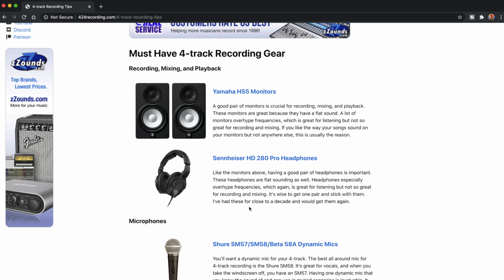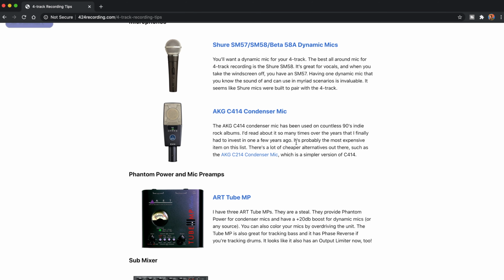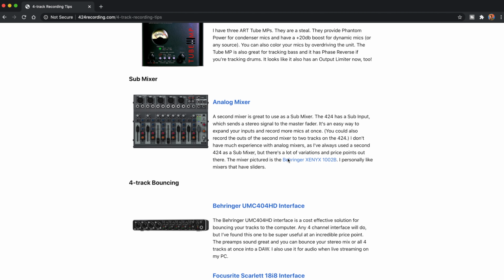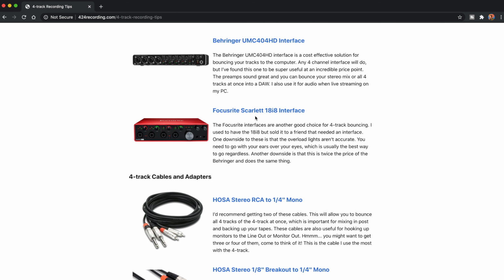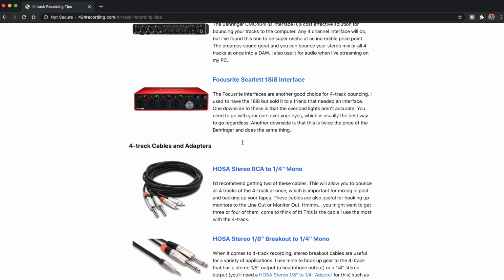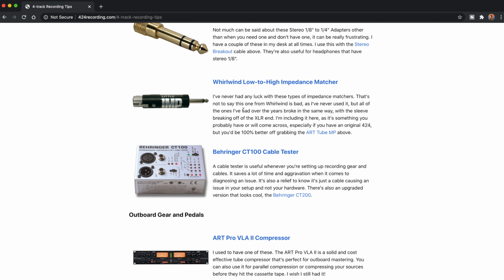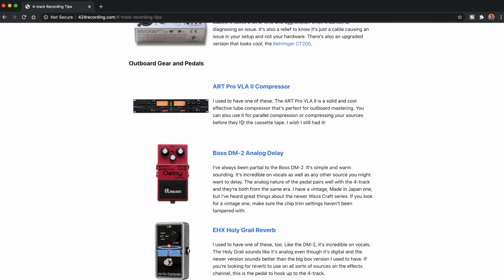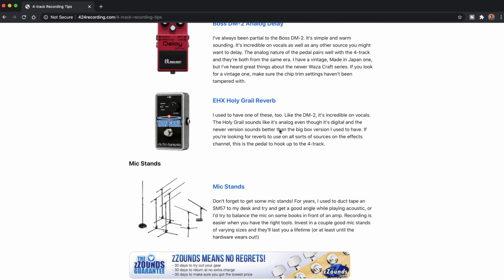4-TRACK RECORDING TIPS AND GEAR LIST | 424recording.com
I relaunched my website to include 4-track recording tips and a gear list of must have gear to use for 4-track recording. Let me know if there's any 4-track recording tips or 4-track recording gear I left off of the list that you use or you think would help other people. I'm planning to make an FAQ page next.